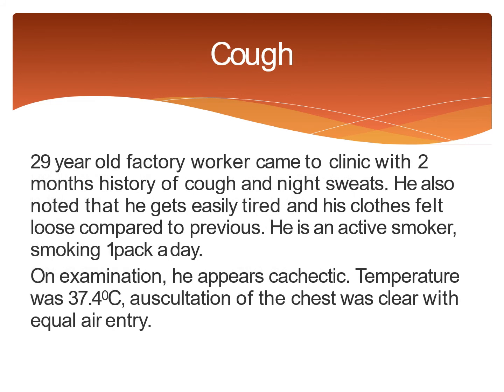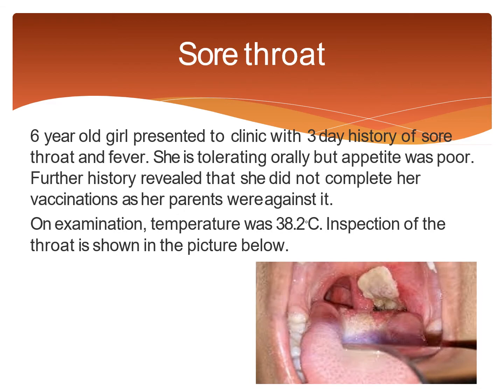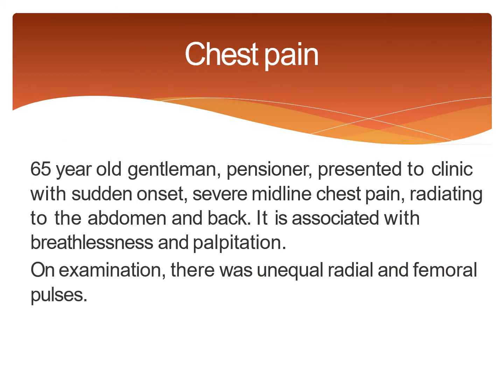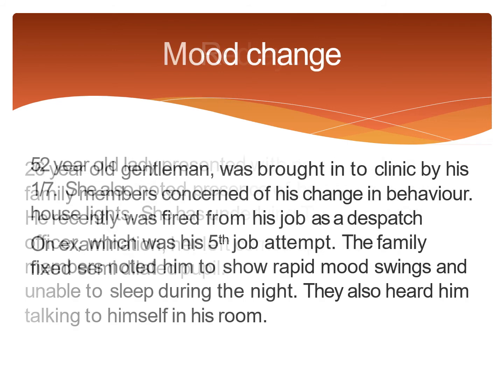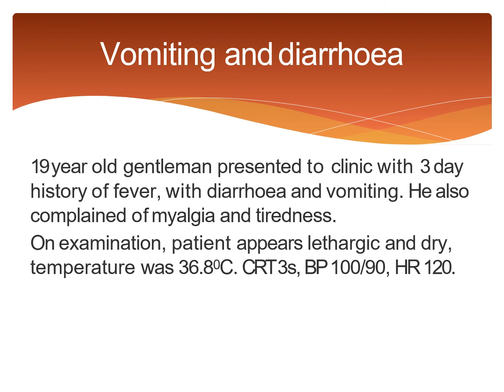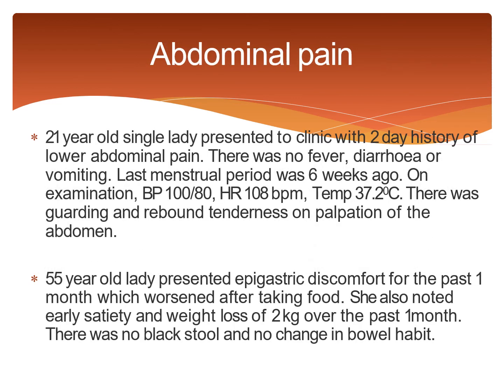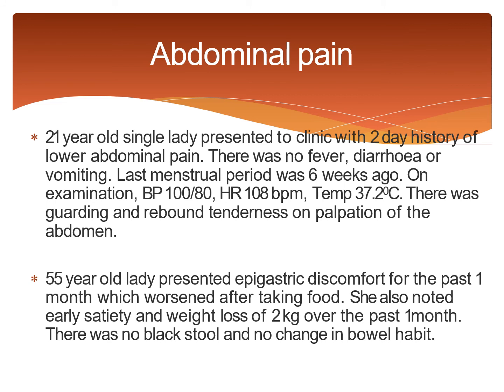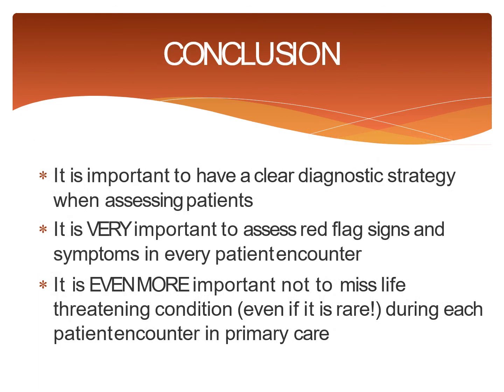Lecture 8: RECOGNISING RED FLAG SYMPTOMS AND SIGNS IN PRIMARY CARE_SAL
Lecture for undergraduate students doing primary care posting